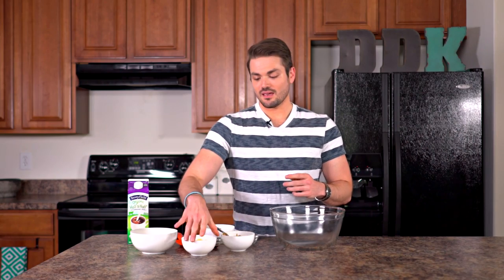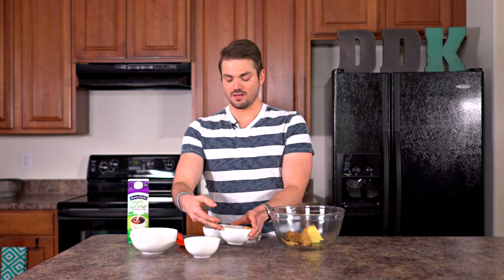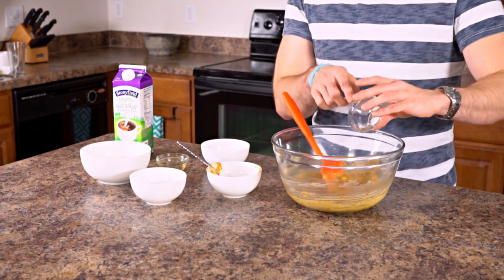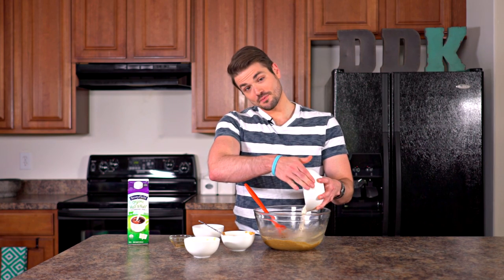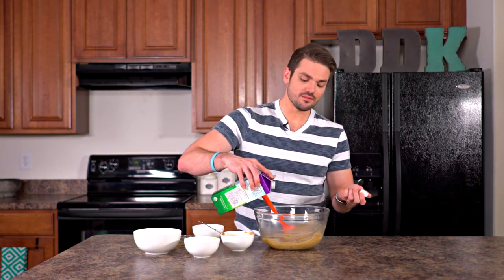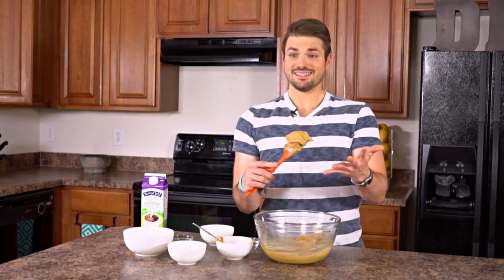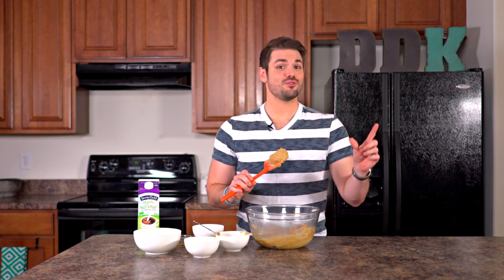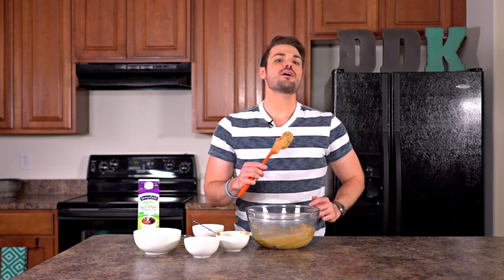Easy to make - Edible Peanut Butter Cookie Dough DDK EP 35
If you are one of those people like myself who enjoy a big spoonful of delicious cookie dough then this is the recipe for you!

1/4 Cup Salted Butter - Softened

1/2 Cup Creamy Peanut Butter

1/2 Cup Brown Sugar

1 Teaspoon Vanilla Extract

1/2 Teaspoon Salt

3/4 Flour (Gluten Free option -Almond Meal)

Splash of Cream or Milk

For more delicious Gluten Free, Vegan, and Traditional recipes check out our blog Delectablydifferentkitchen.com